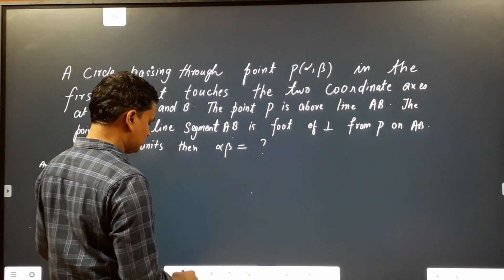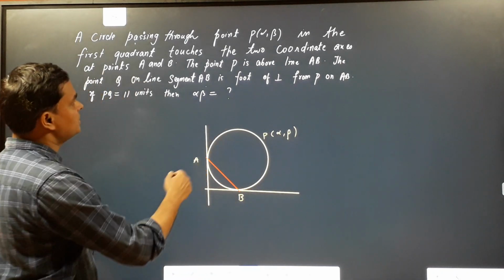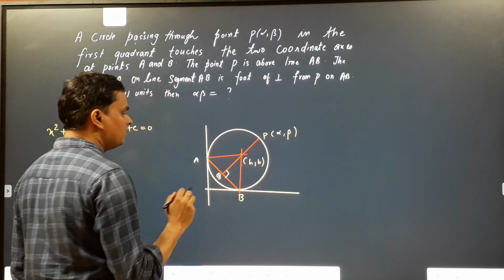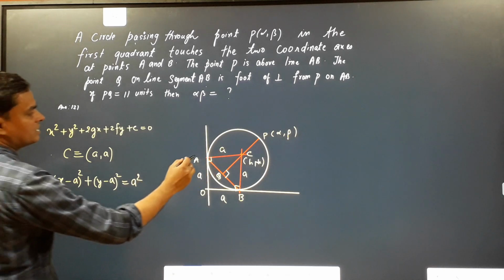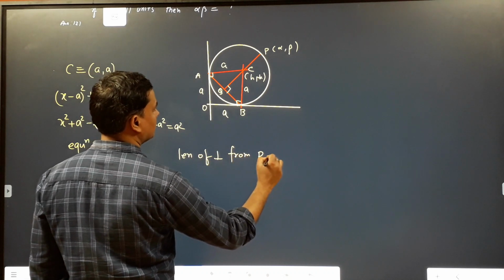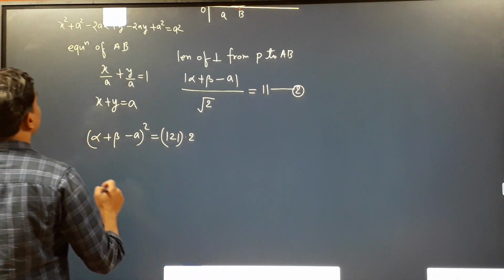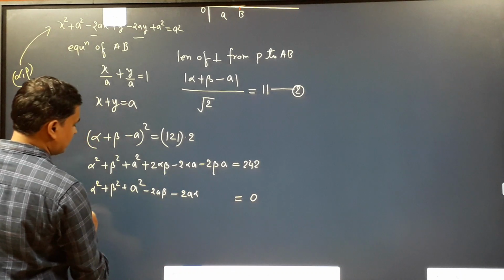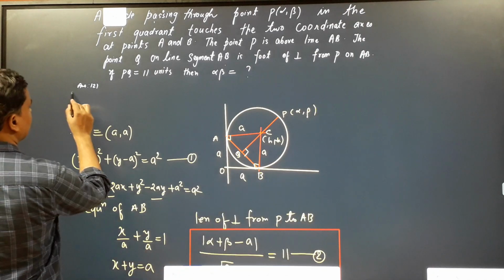PYQ JEE Mains 23 | Topic :Circles || AoPS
Second question of yesterday's video (pyq on circles)